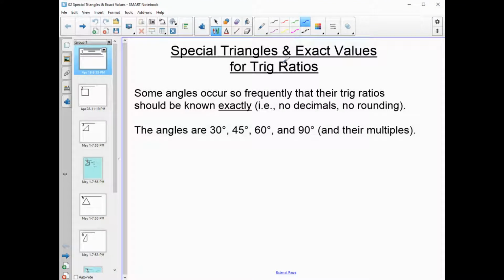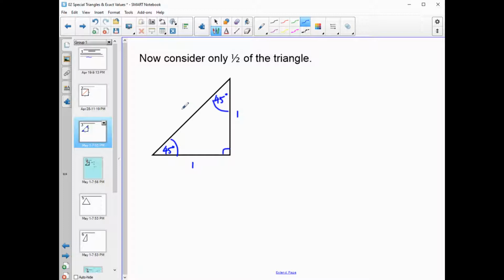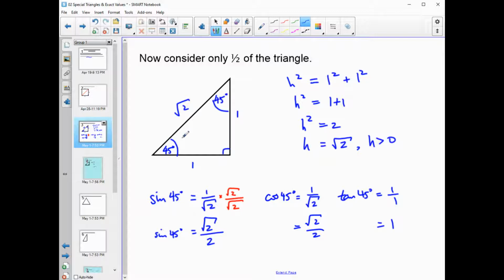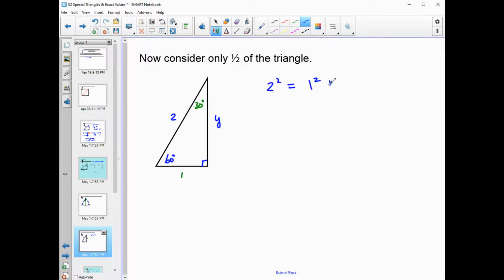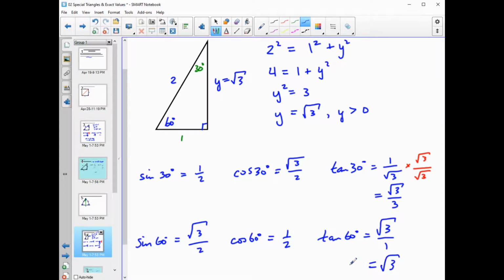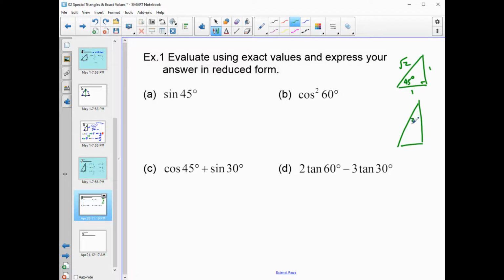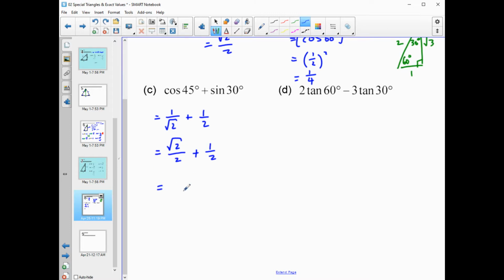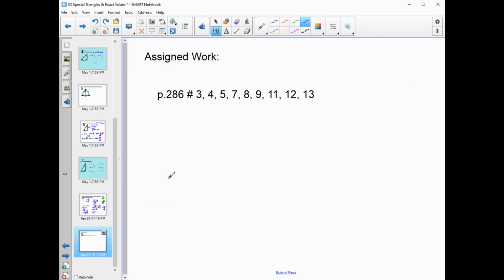MCR3U - Trig02vt2 - Special Triangles & Exact Values